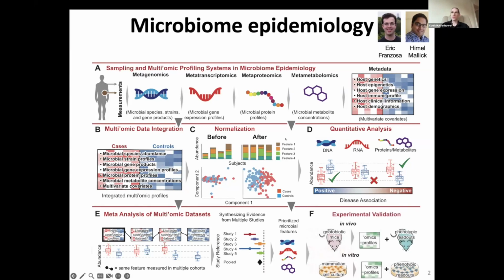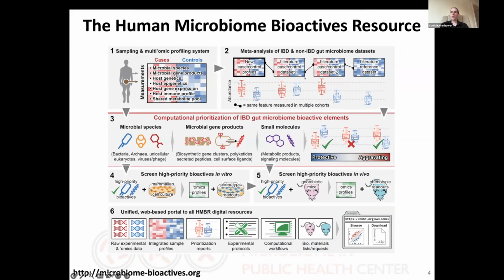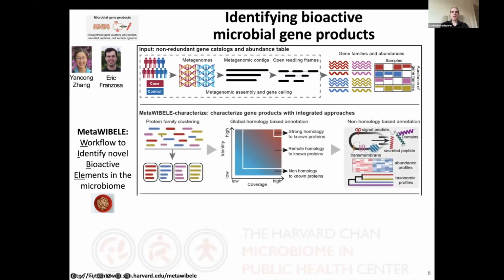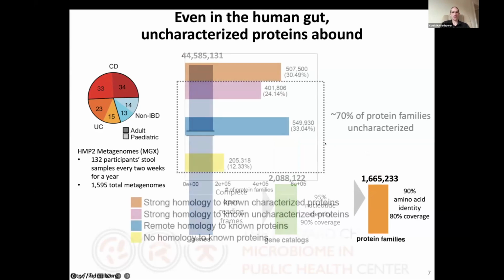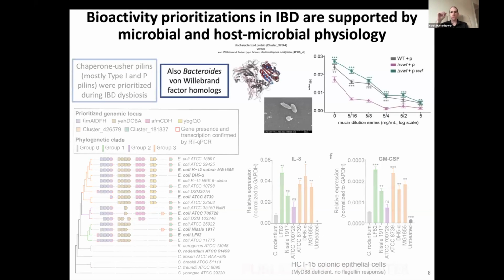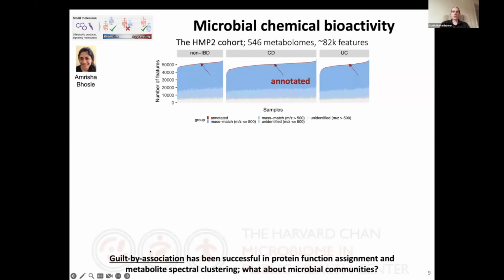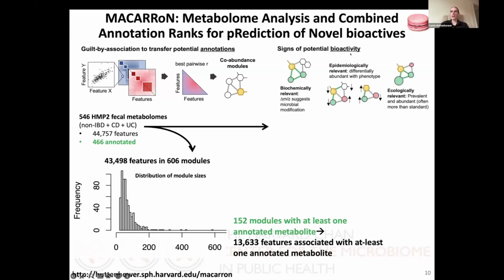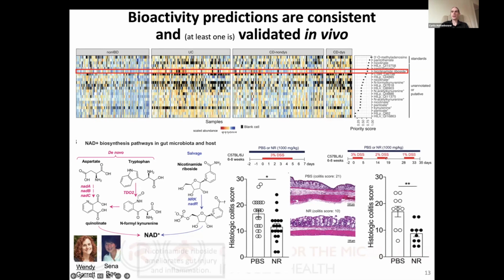Day 2 - Session 3: Curtis Huttenhower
4th GloMiNe - Symposium for Chile
Day 2 - Session 3: "Methods of collection, preservation and research"
Talk 6: Curtis Huttenhower (Harvard T.H. Chan School of Public Health, Harvard University, USA)
"A multi-omic view of the human microbiome’s unique molecular activities"